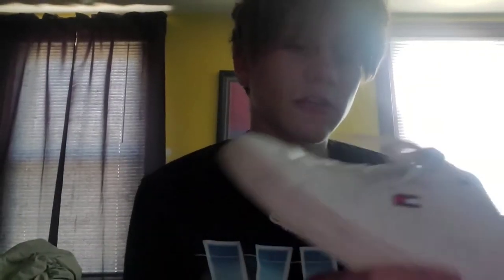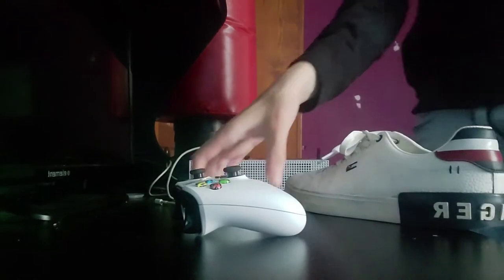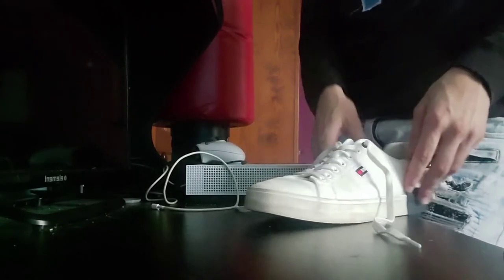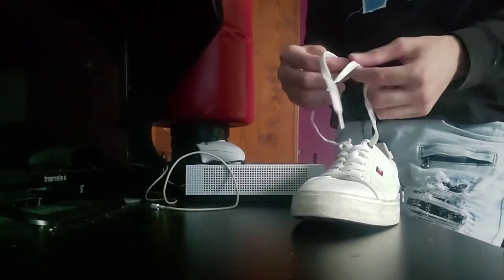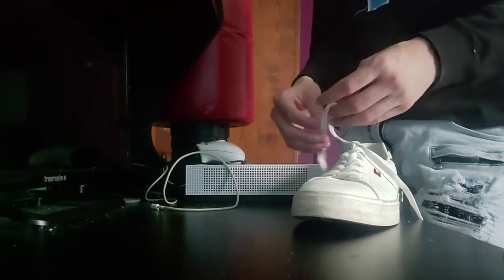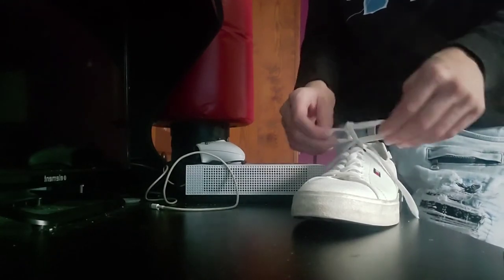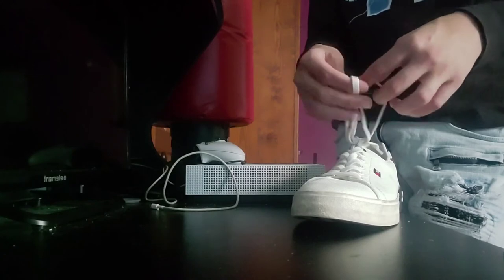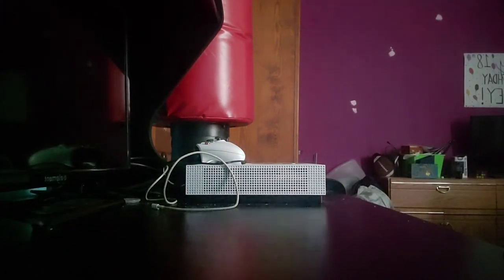Disability lessons ep 1/ how to tie your shoes for kids and young adults with disabilities